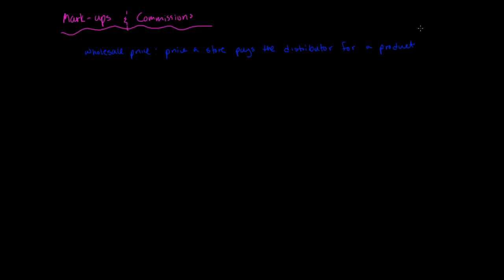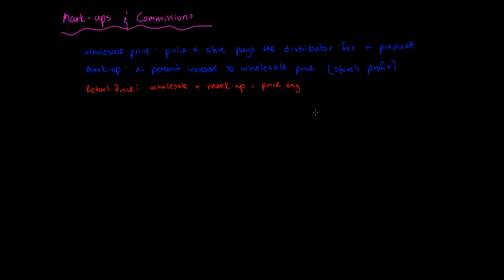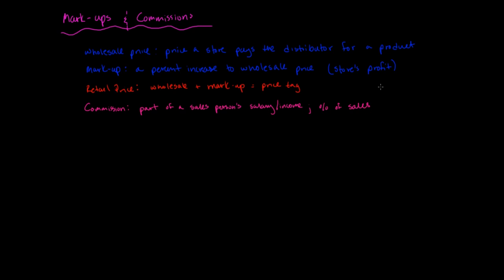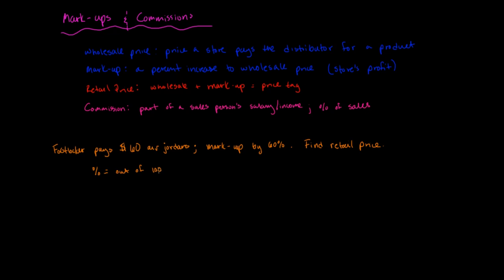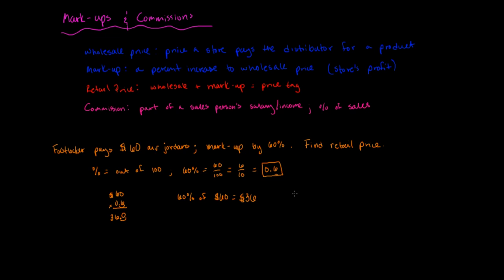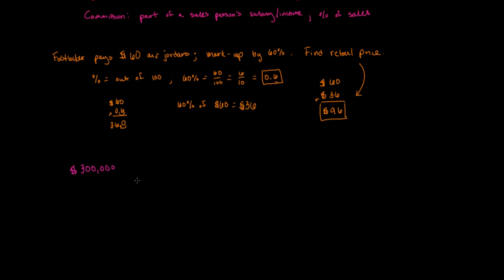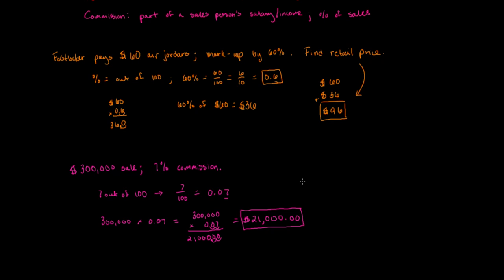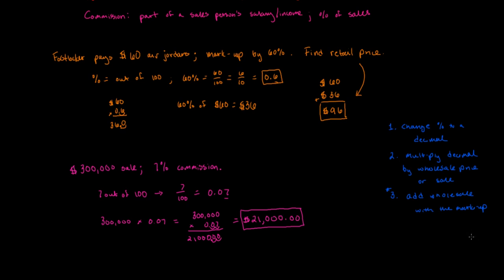Mark-ups and Commission - Quik Math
Discover how retail stores and sales people earn their money! Quik Math will walk you through step by step how to calculate a percent of a number.

Created with Autodesk Sketchpad.